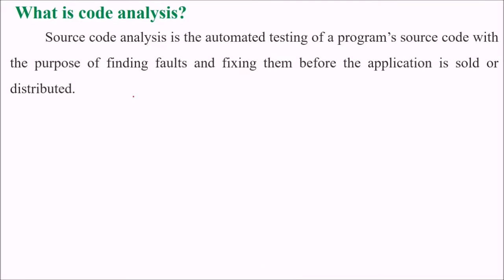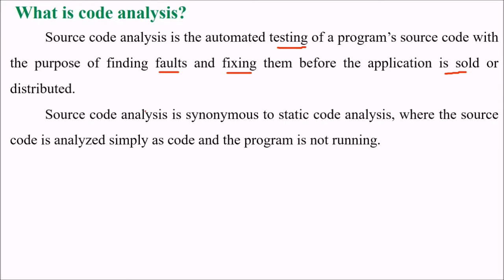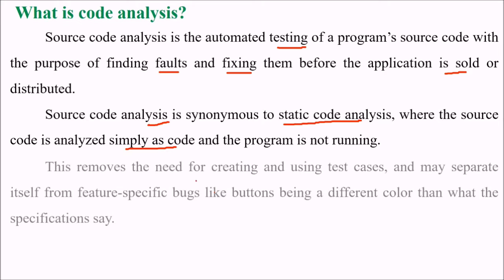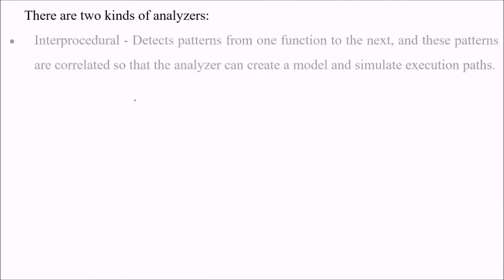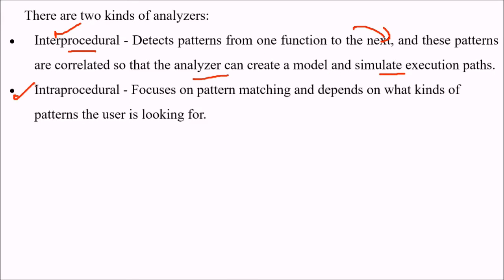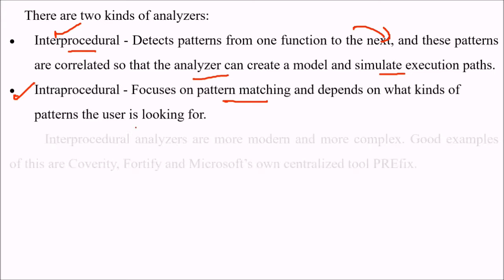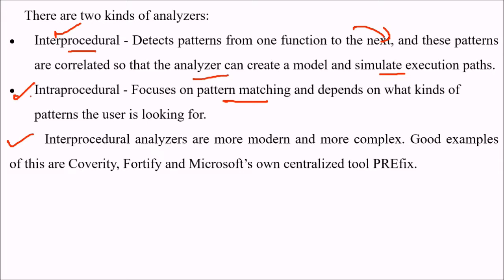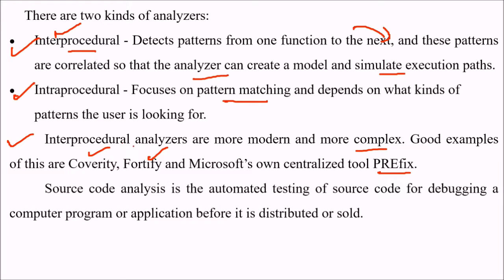What is Code Analysis